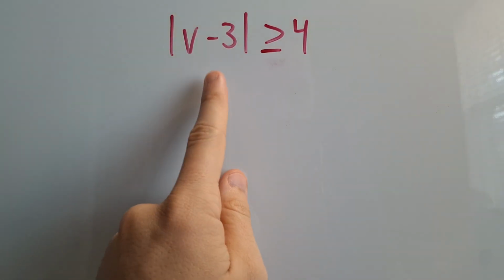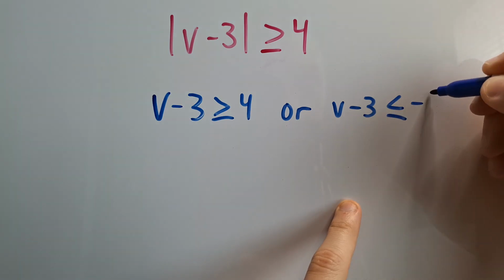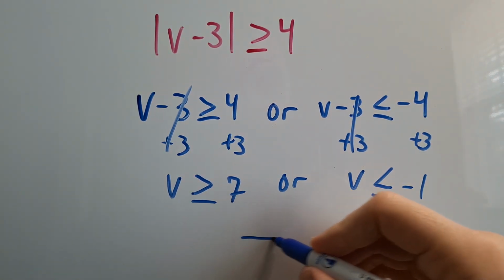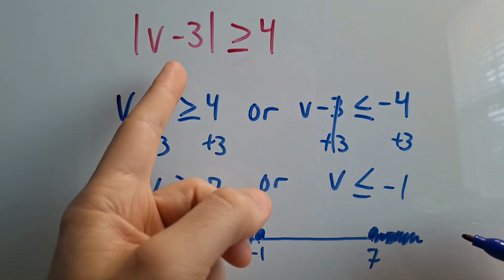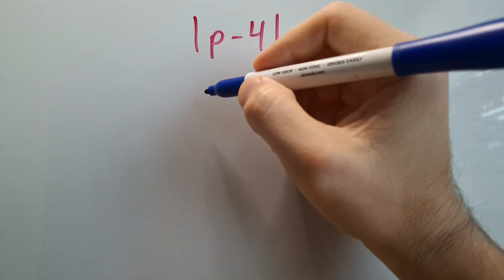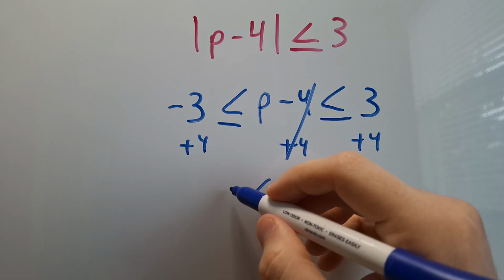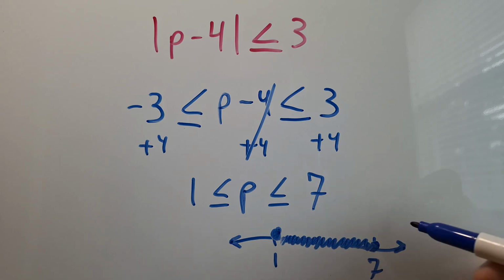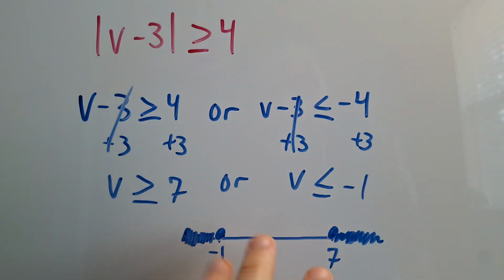Solving Absolute Value Inequalities (Part 2)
In this video, I work out a few more examples of solving absolute value inequalities. Depending on the sign that is given to us at the start of the problem will determine how we set up our inequalities and solve them. It's always best to check your solution set and pick a random number in that range to determine if you have the correct areas as well.